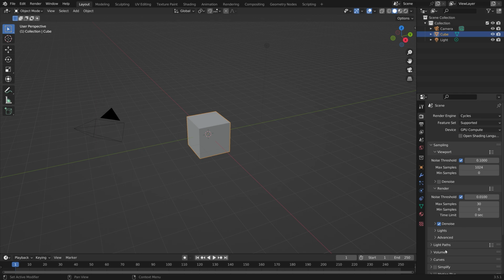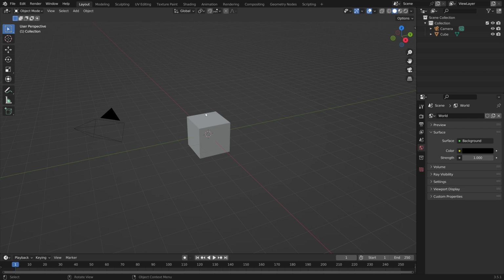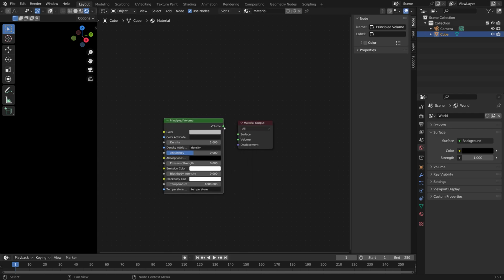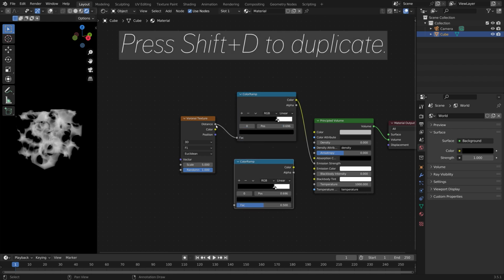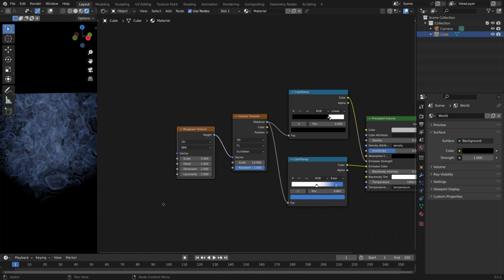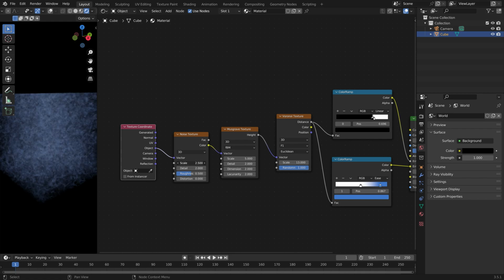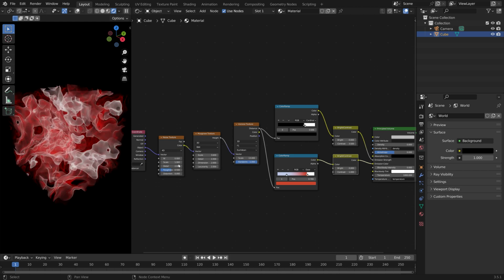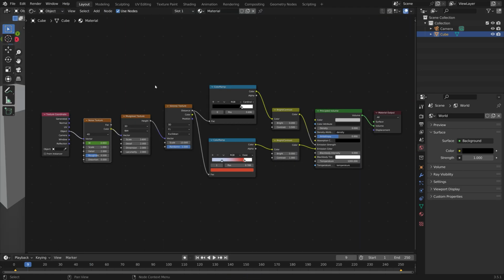[3.5] Blender Tutorial: Sharp Volumetric Shader Animation for Beginners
Learn how to make detailed volumetric materials in Blender.